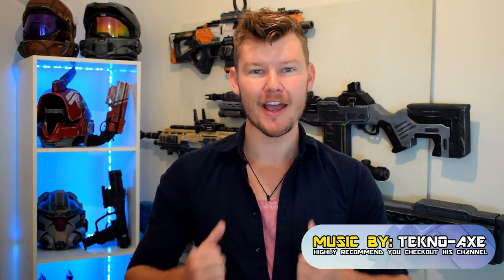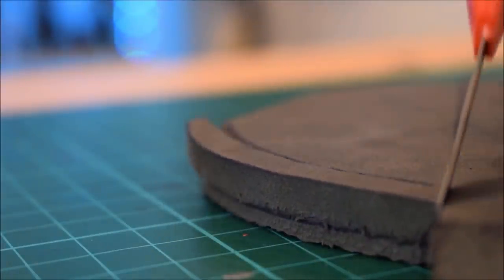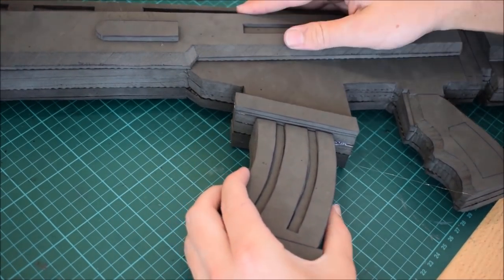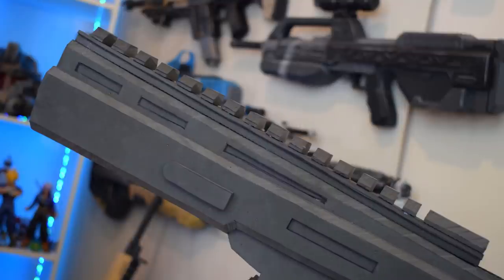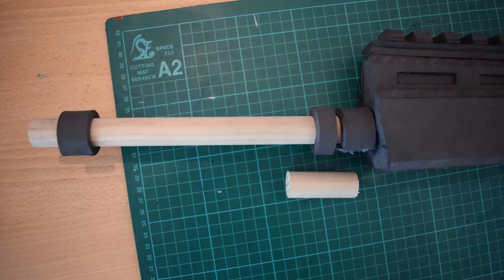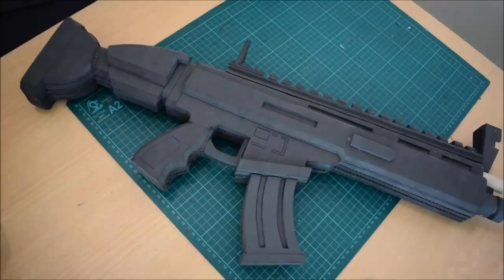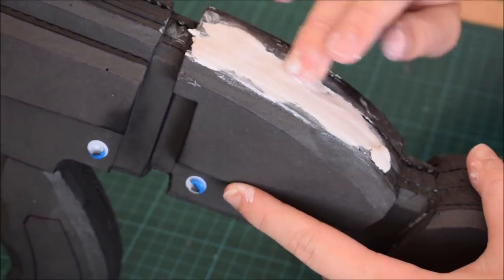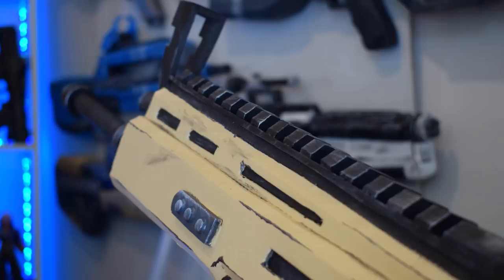HOW TO: FORTNITE SCAR - ( PART 2 Cosplay Prop)